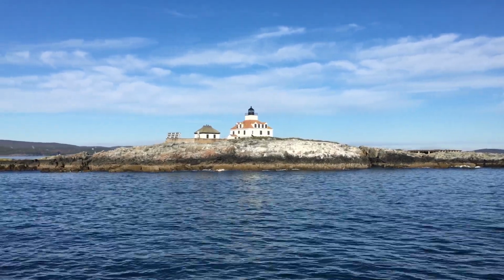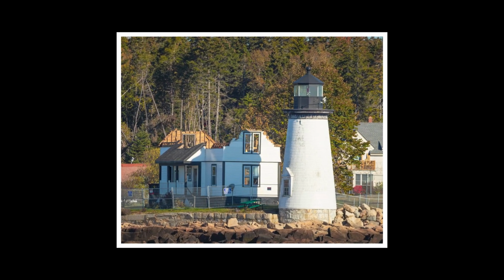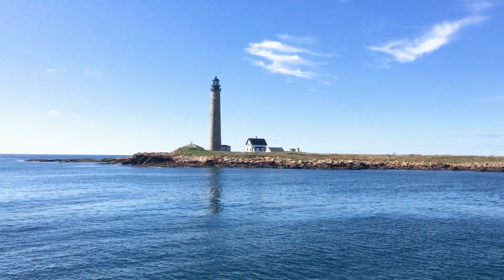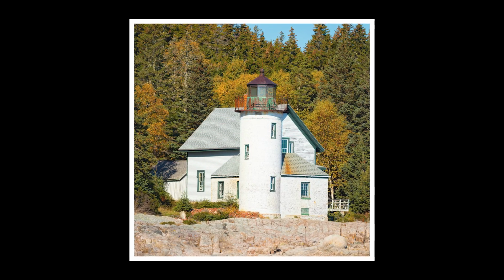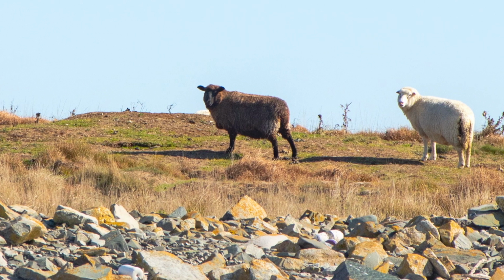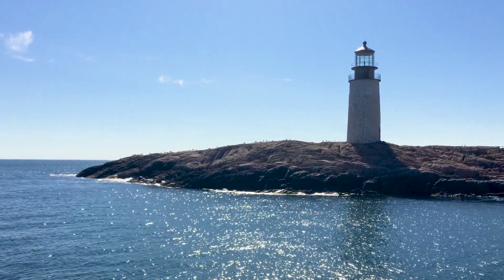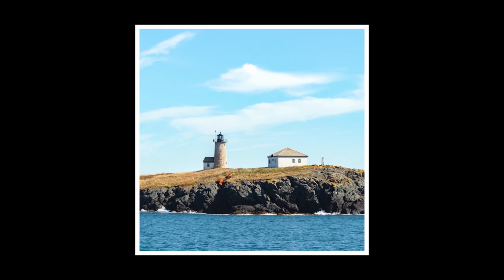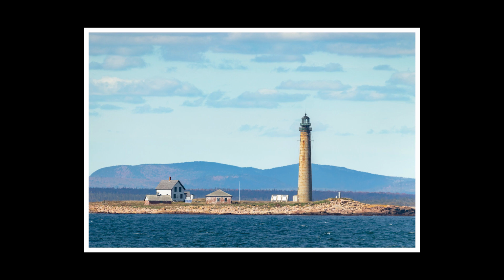Photographing 7 more Down East Maine Lighthouses!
Part 2 of a two day adventure along the Down East coast of Maine photographing 18 different lighthouses. In this video I embark on a journey to see 7 lighthouse along the bold and rocky coastline found around the Schoodic Peninsula and points north. A perfect day on the water with blue skies and some nice clouds made this a perfect day for photography! Check out Part 1 of this adventure